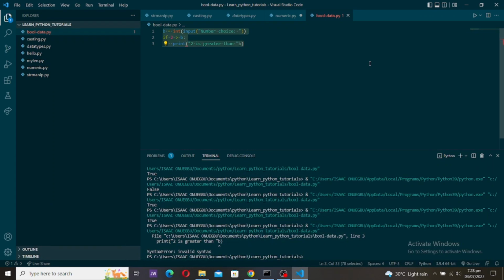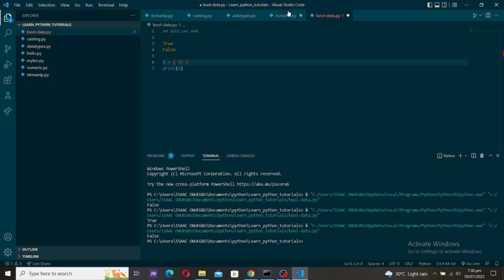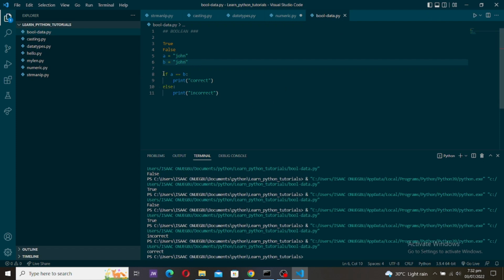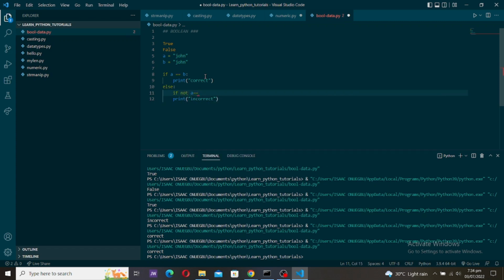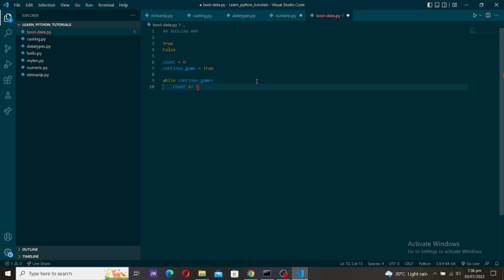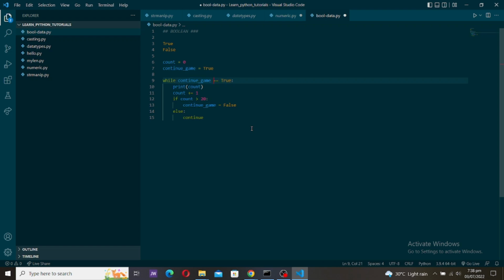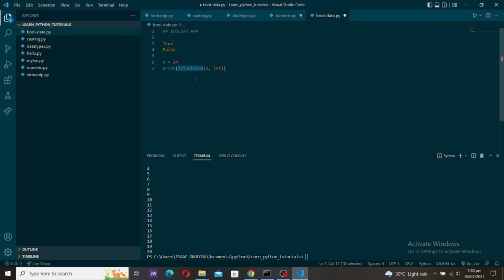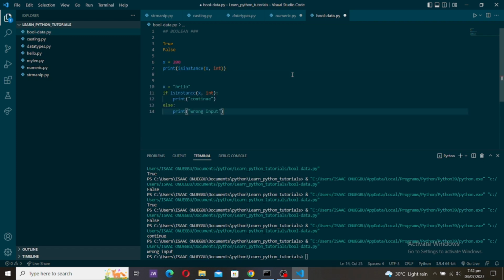Learn Python with Jamin #11 - Booleans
Boolean data type explained.